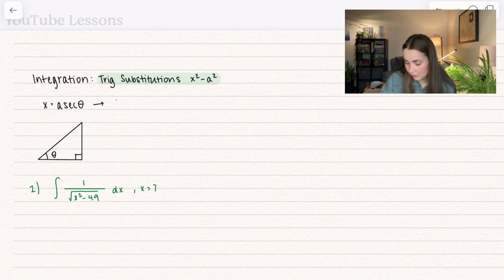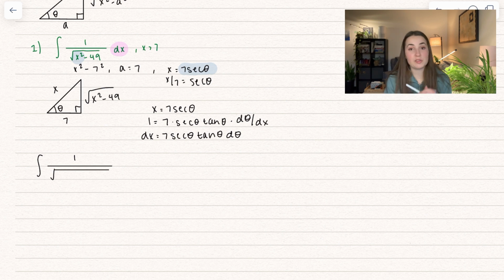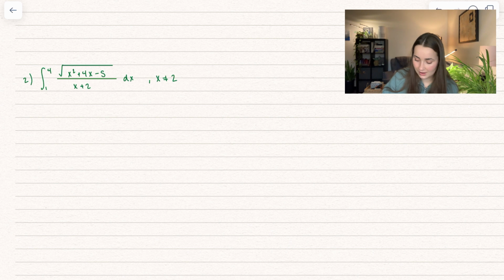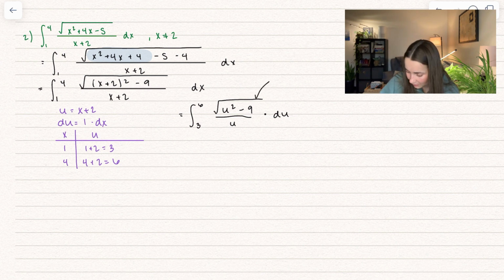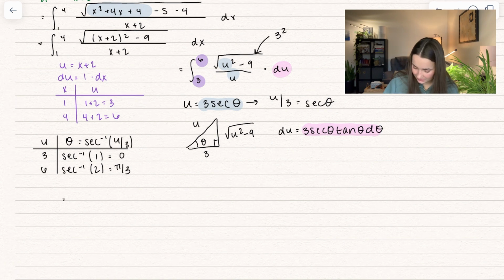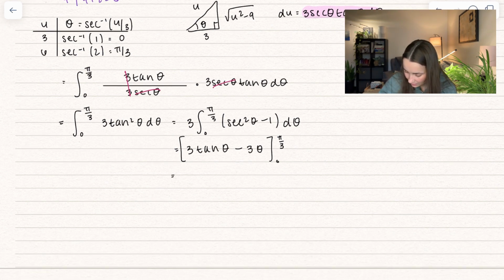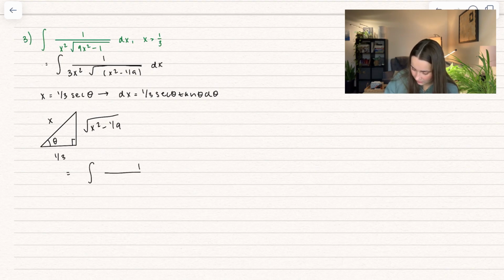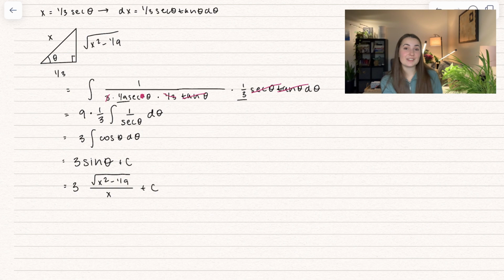Calculus 2 - Integration: Trig Substitution x=asec(θ)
20 - Integration Series
🚀 Dive into the thrilling world of calculus with our latest video tutorial! 🎓 Get ready to conquer integrals like a pro using the powerful technique of trigonometric substitution, specifically focusing on forms like x^2-a^2. 📐✨

In this exhilarating session, we'll demystify the process step by step, showing you how to unleash the full potential of the substitution x=asec(θ). 🌟 Prepare to be amazed as seemingly complex integrals transform into elegant solutions right before your eyes! 🤯💡

Chapters -
0:00 - Intro
0:11 - Why x=asec(θ)
0:42 - Example 1
3:21 - Example 2
8:21 - Example 3